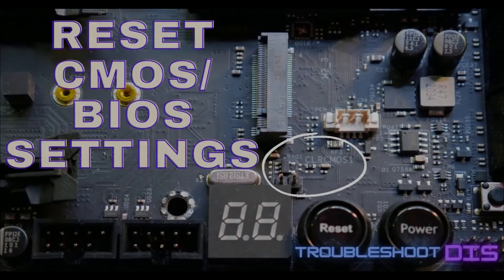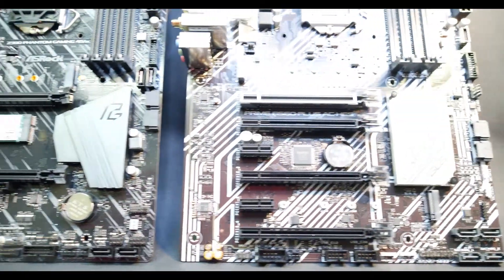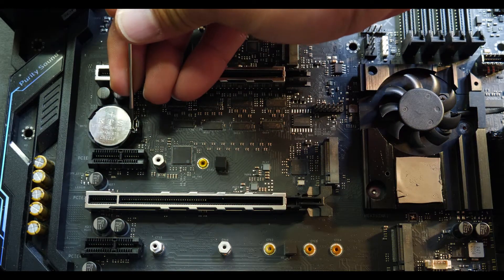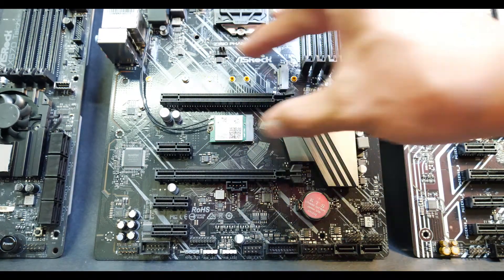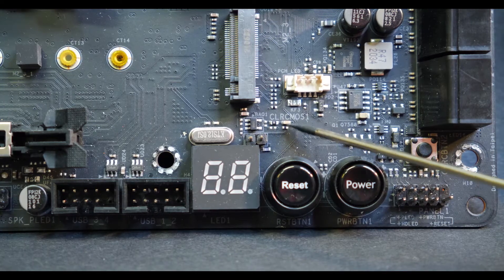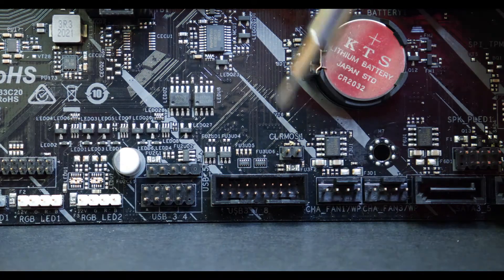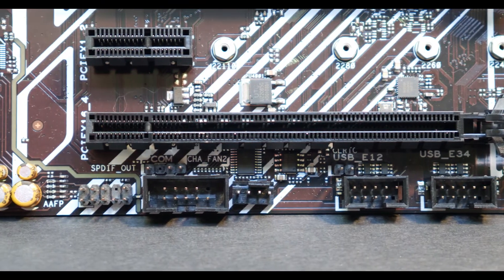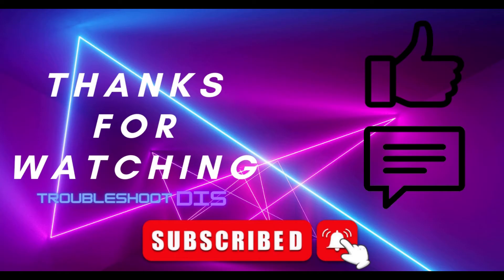Reset your BIOS settings / Clear CMOS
Did you try to mess with your bios parameters and now your system won't start up?
Try this simple step to reset all your motherboard's settings to default.